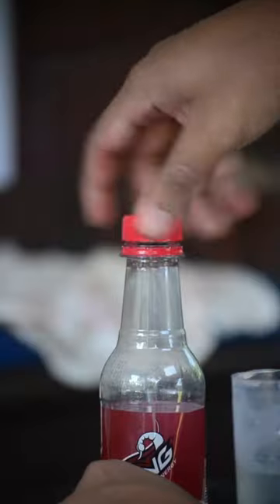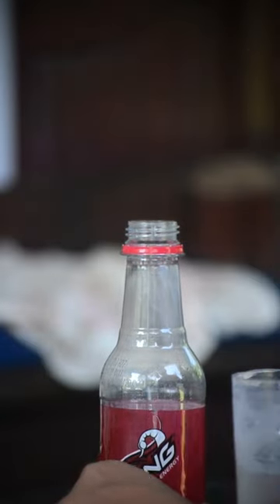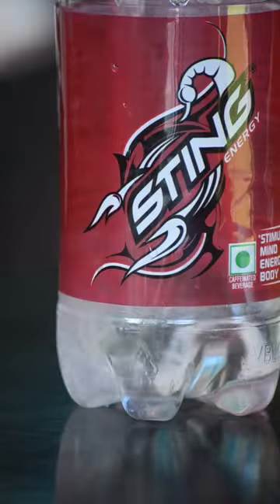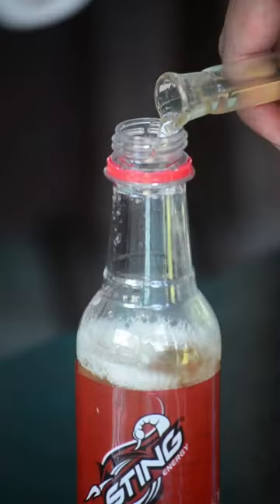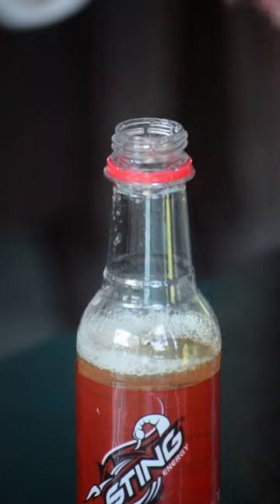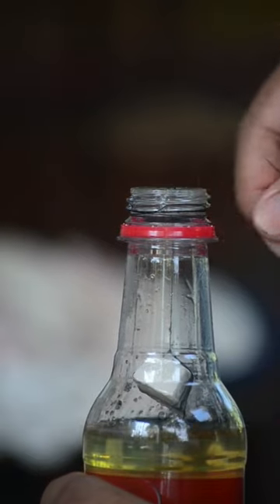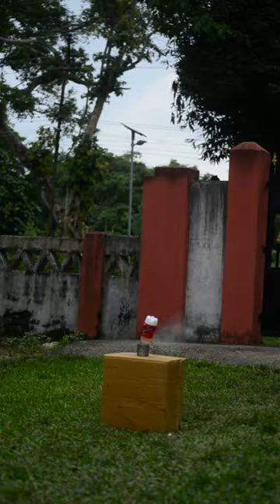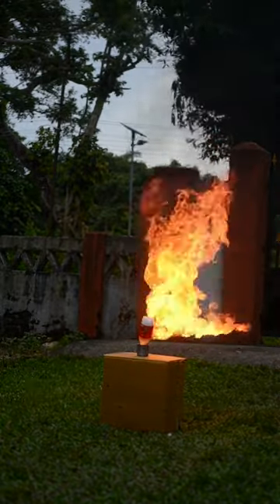DIY Sodium BOMB ☠🔥